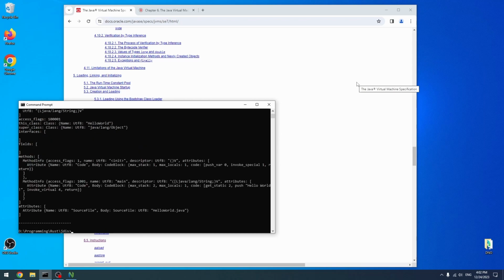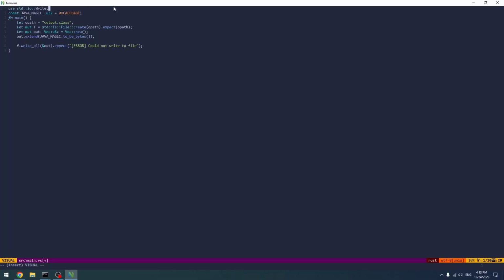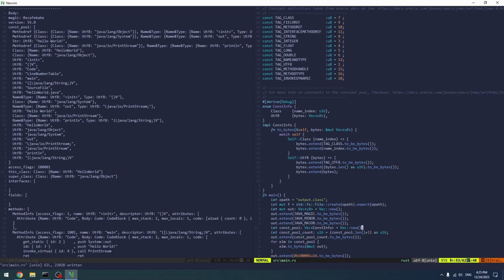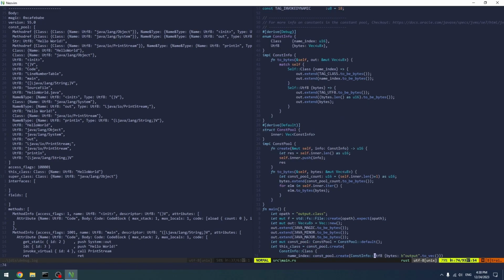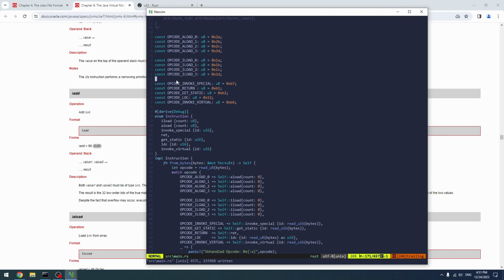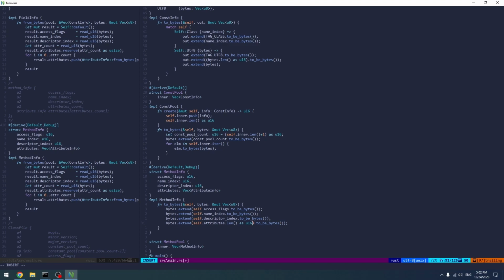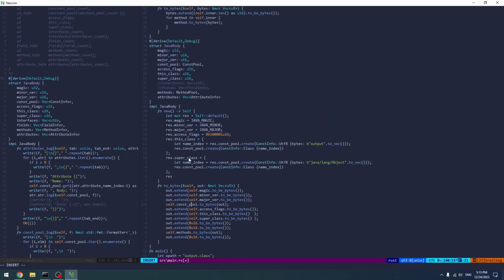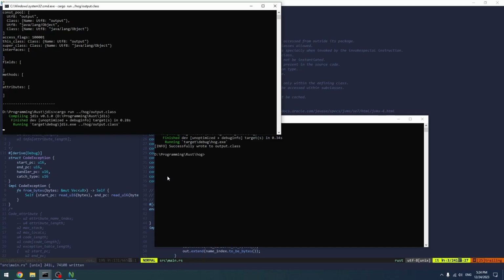Generating Java bytecode Part 1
In todays video, we're starting to work on a new language that targets Java bytecode called hog. We're looking back into the Oracle docs for Java and generating some bytecode in Rust. This is part 1 of a few, with the purpose being, generating a working "Hello World" for java in our own language.

- 00:00:00 - Intro
- 00:00:18 - Changes since last time
- 00:01:06 - Creating a new folder
- 00:02:10 - Docs
- 00:04:40 - Hello World file
- 00:07:50 - Class file format
- 00:16:00 - IO API Design
- 00:19:58 - What are you?
- 00:23:26 - Const Pool
- 00:25:30 - Why we need this API
- 00:26:25 - Refactoring Code
- 00:27:00 - This Class and Super Class
- 00:31:00 - Debugging
- 00:37:10 - Disassembly
- 00:45:40 - Type Descriptors
- 00:47:30 - Main method
- 00:48:45 - Access Flags
- 00:52:30 - Method Pool
- 01:00:00 - JavaBody structure
- 01:17:13 - Conclusion